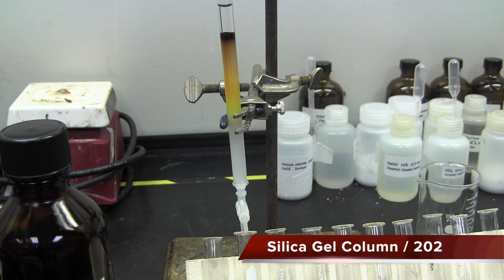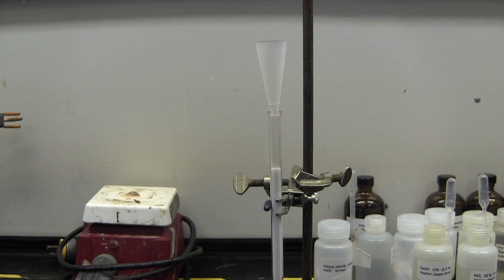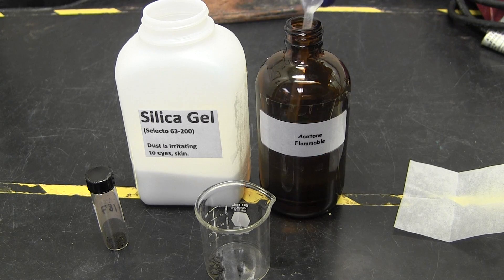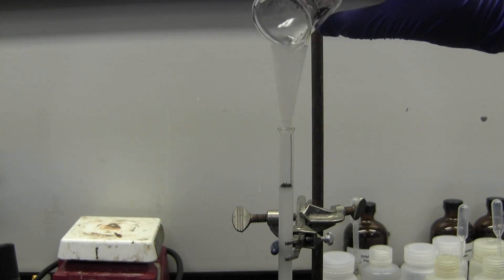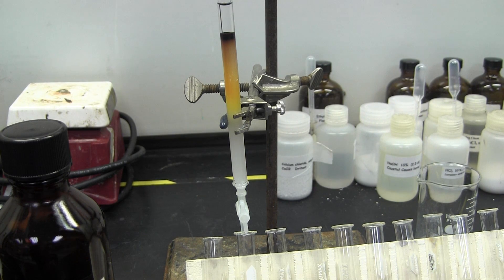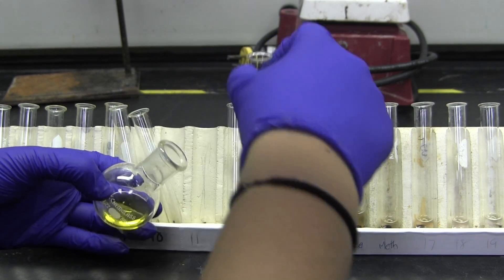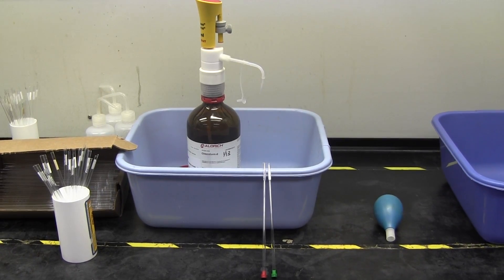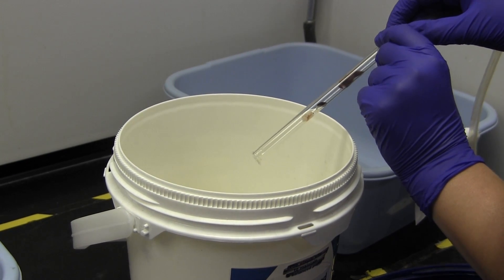Silica Gel Column Chromatography